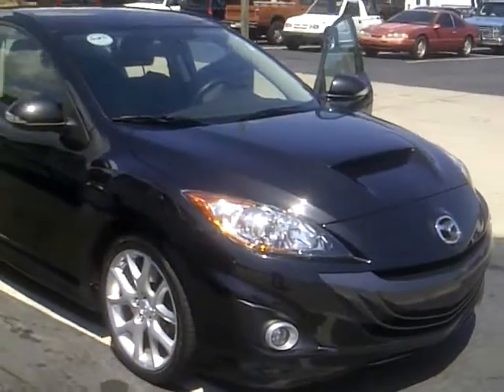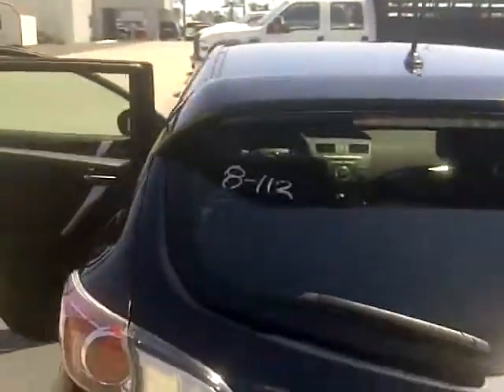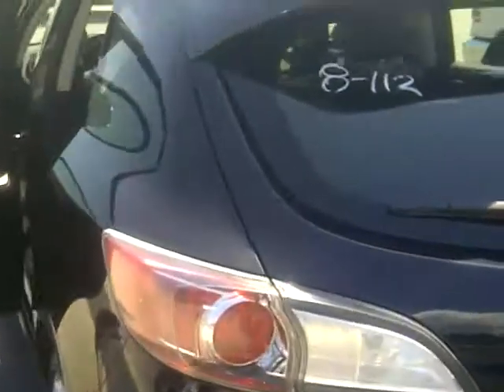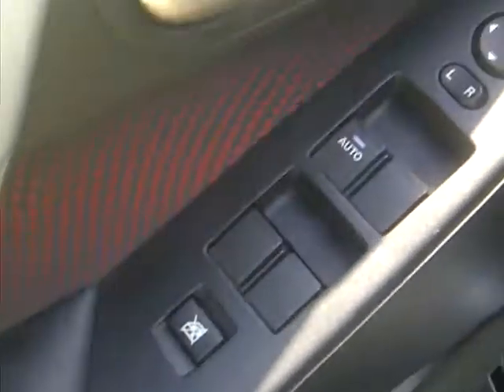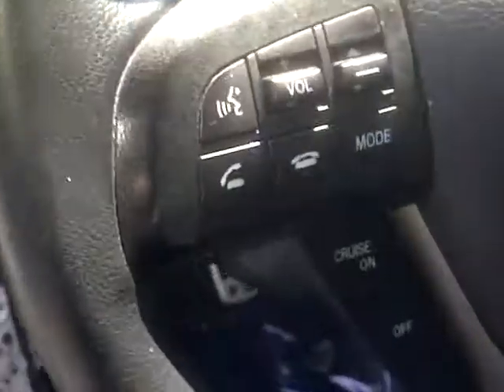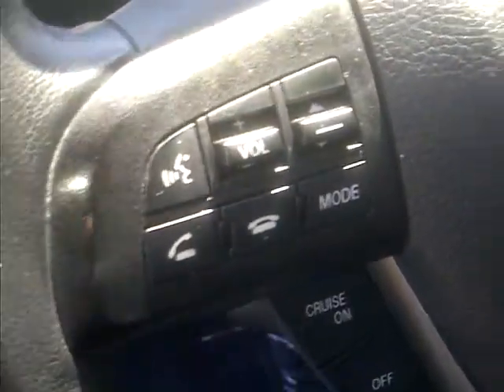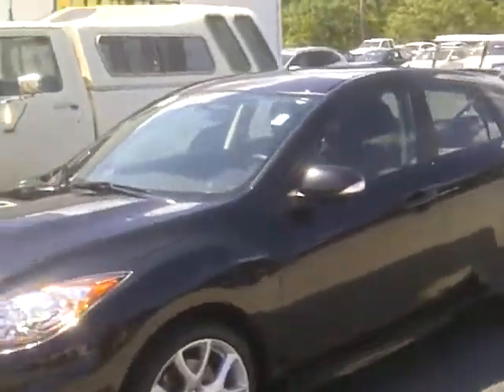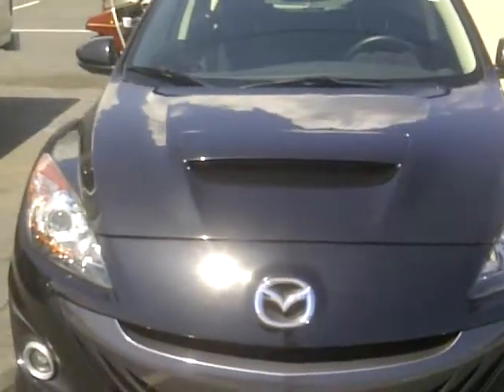Beach Automotive 2010 MazdaSpeed 3 Myrtle Beach, SC